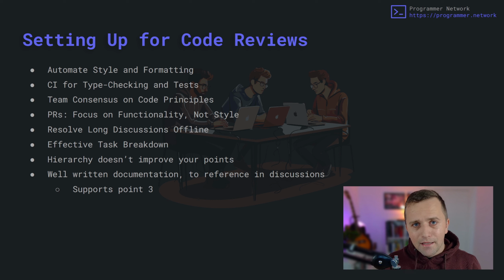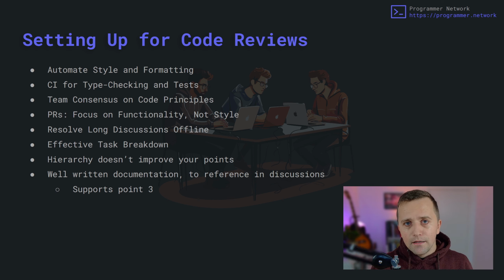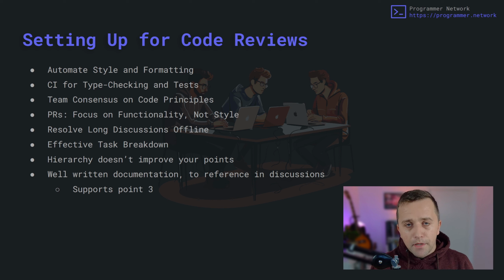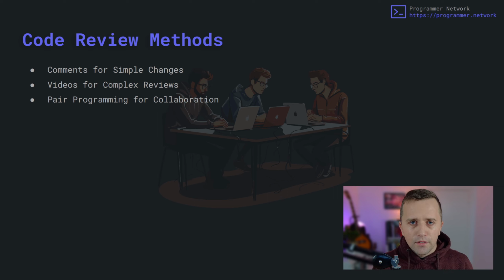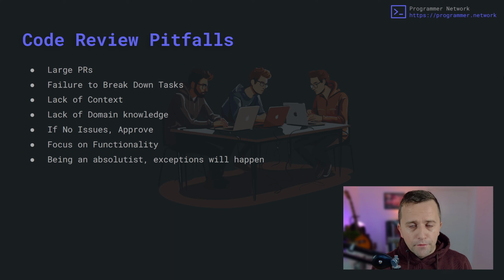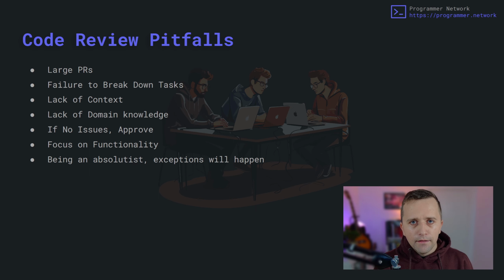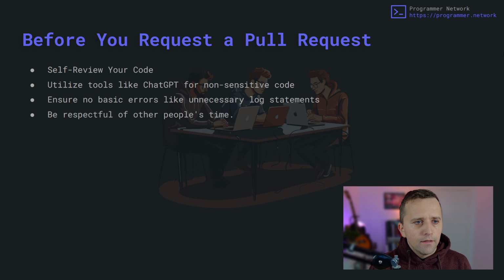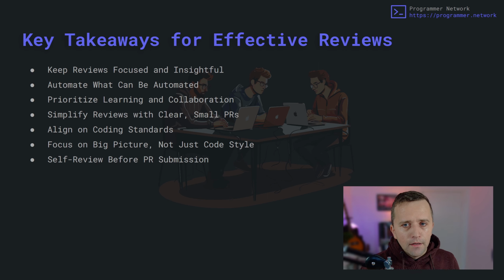How to do effective code reviews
Welcome to our latest video where we dive deep into the art of code reviews! As software engineers and tech leads, we understand the crucial role that effective code reviews play in the software development lifecycle. This video is packed with insights and strategies to enhance your code review process, ensuring they are efficient, effective, and respectful of everyone's time.

🔍 What You'll Learn:

The Importance of Self-Review: We discuss the significance of being your own critic before submitting a PR, and how this practice not only improves code quality but also fosters personal growth.

Automating Style and Formatting: Discover how integrating tools like Prettier or ESLint into your CI/CD pipeline can save time and standardize code quality.

Efficient Use of AI in Pre-Reviews: Learn how tools like ChatGPT can provide preliminary feedback, especially for non-sensitive code.

Creating Small, Clear PRs: We emphasize the need for breaking down changes into manageable and understandable pieces, making reviews more straightforward.

Aligning on Coding Standards: Understand the importance of establishing and adhering to coding principles agreed upon by your team.

Focusing on the Big Picture: We explore why it's essential to look beyond code style and consider overall design and architecture in reviews.

Respecting Colleagues' Time: A crucial aspect of our discussion, where we underline the importance of minimizing trivial corrections in PRs.

💡 Key Takeaways:

How to balance thoroughness with efficiency in code reviews.
Strategies for fostering a culture of quality and collaboration in your team.
Tools and practices that can streamline the code review process.